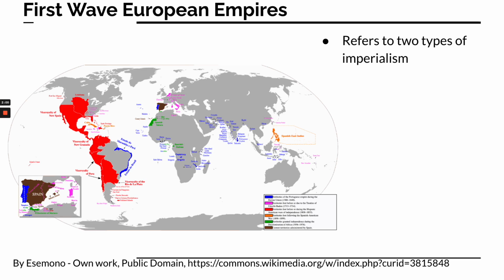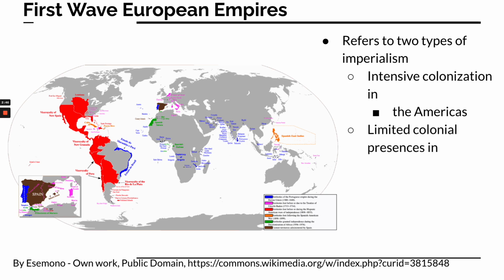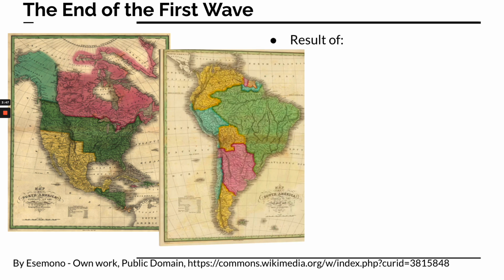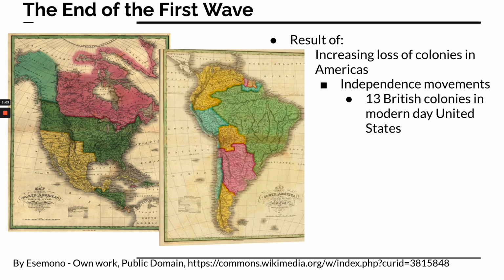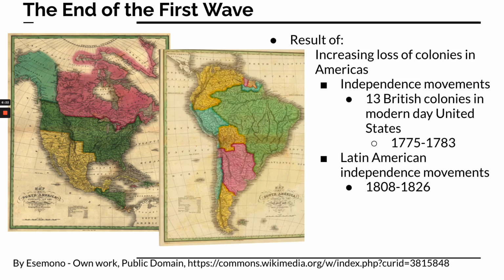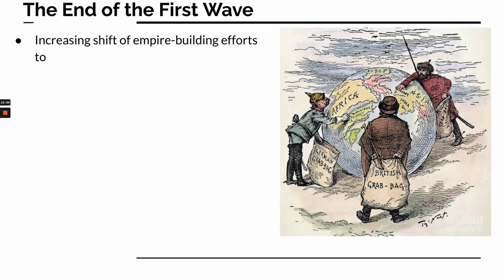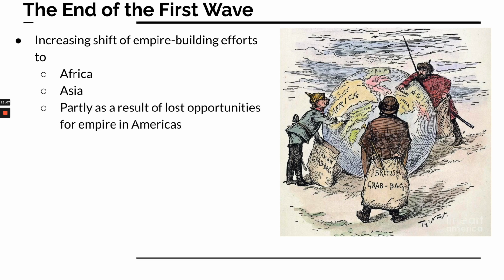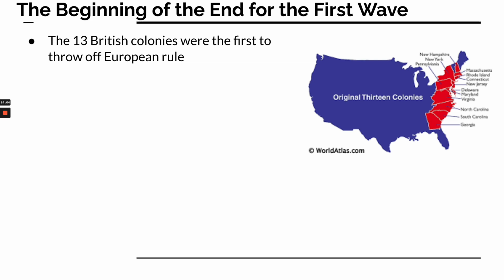End of First Wave European Imperialism